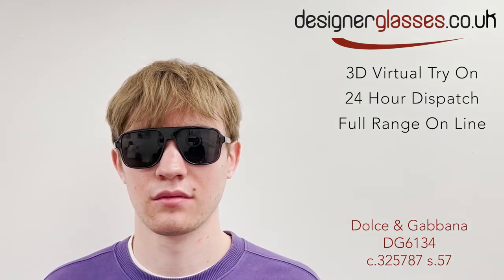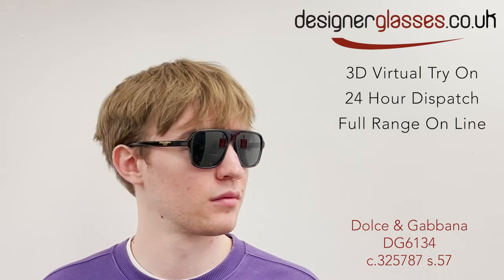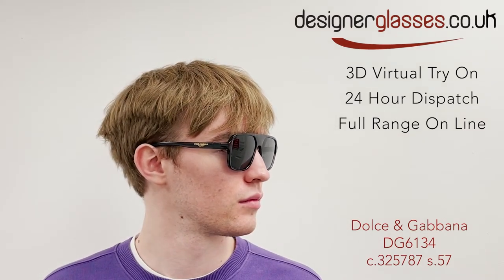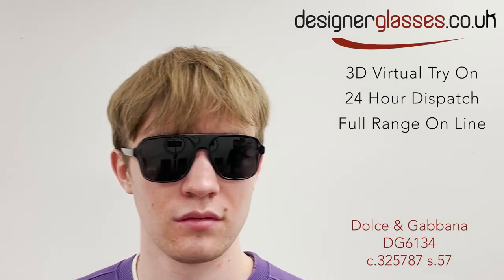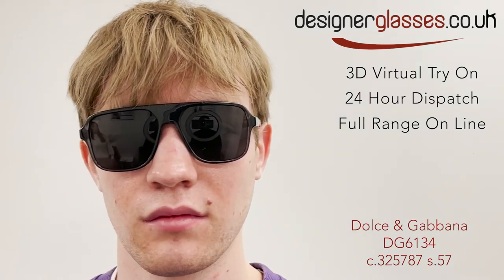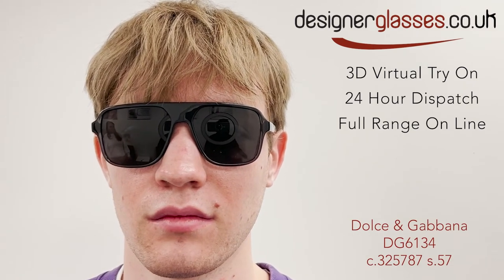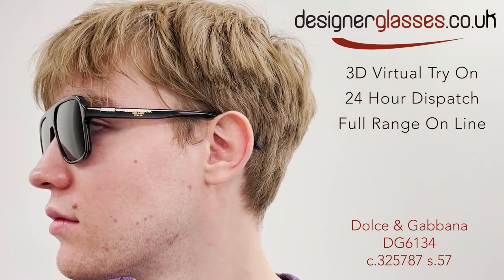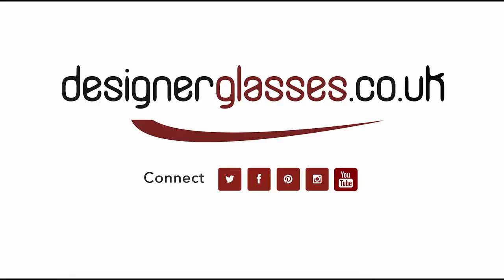Dolce & Gabbana DG6134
The Dolce and GabBana DG6134 sunglasses or a throwback to the late 70s design of eyewear.
With a heavyset front and single bridge square shape, they would definitely look the part in a John Travolta movie of that era.
 The sides are tapered slightly for an on point look, and show off the brand logo clearly.